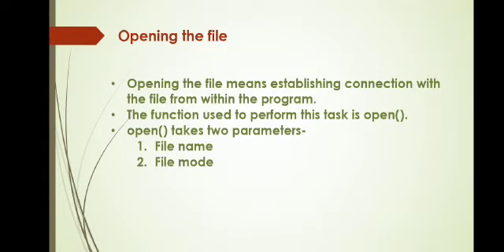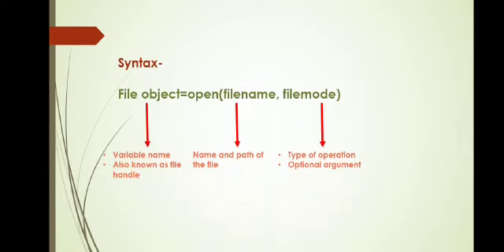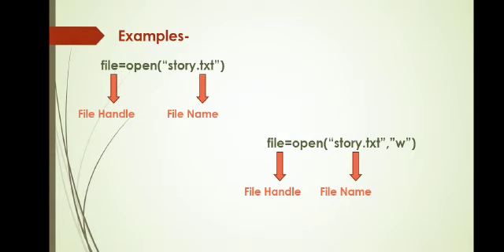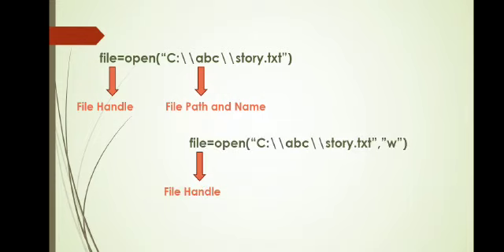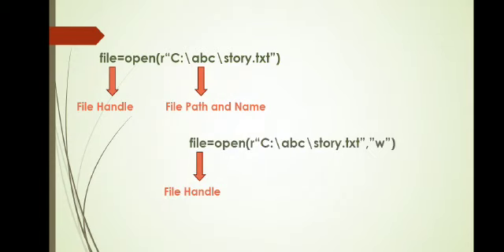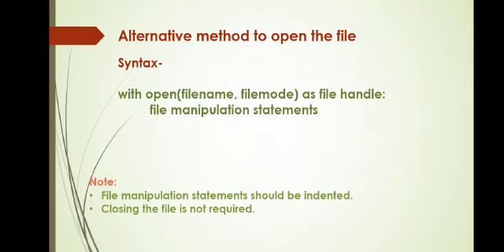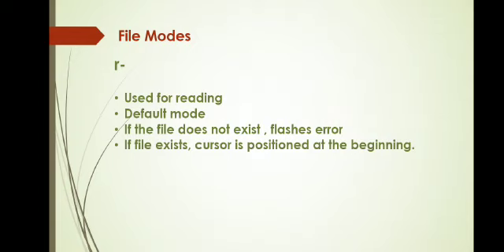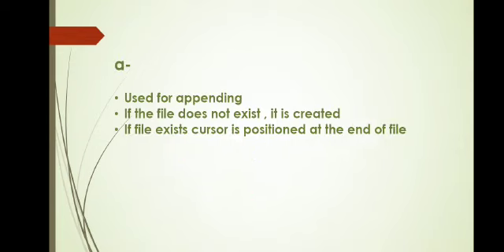Working with Text file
Text file is a way of storing the data in the form of ASCII characters to deal with the file first it has to be opened and after the job is done, it has to be closed.